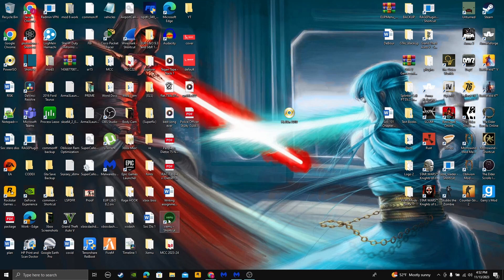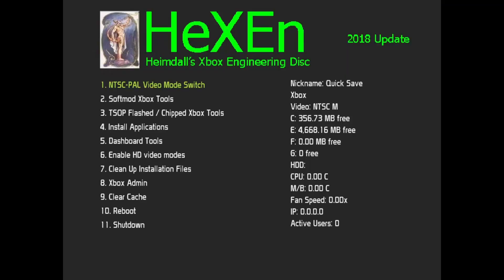Xemu Dashboard Install and Insignia Setup (Easy Method)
Links Will need to be copy & pasted into browser

If you dont already Have Xemu setup the video link below will help you